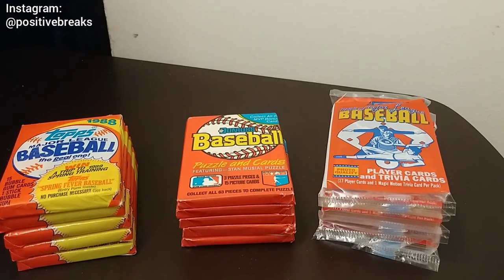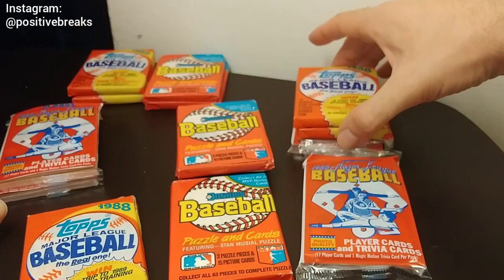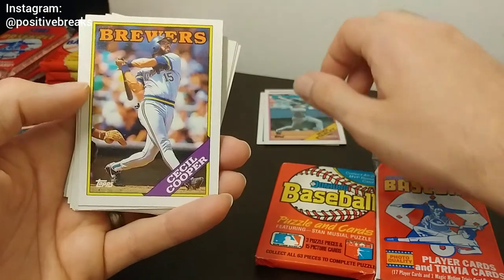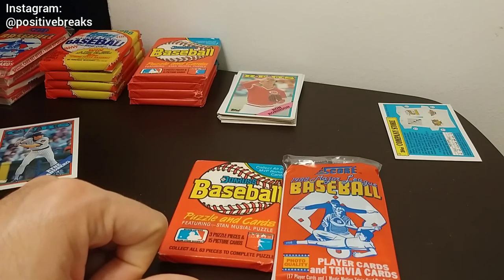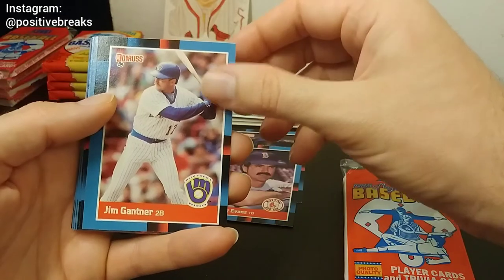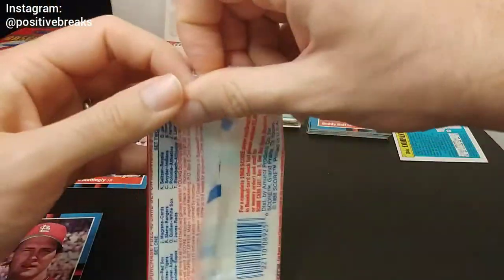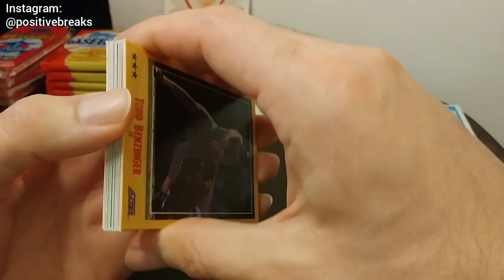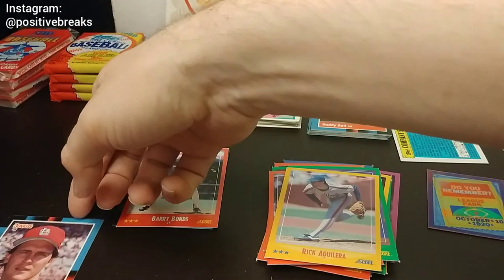Vintage baseball cards from 1988 - wax pack break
Opening three 1988 baseball card wax packs.  The packs being opened are Topps, Donruss, and Score.  Join me in finding out which brand has nicer cards.

0:00 - Introduction
1:31 - Wax Pack Battle Idea
2:45 - Pack Break
11:13 - Closing Thoughts
12:14 - Video Recap
13:00 - More Closing Thoughts
14:34 - Thanks for watching!

Comment Suggestions:
1. Are you are familiar with the different borders on the Donruss packs.  Does it matter if the black border is on the top left or right?
2. Does this pack battle idea interest you?
3. What type of rules we should use to determine a winner.

Optimize your channel with Tube Buddy!